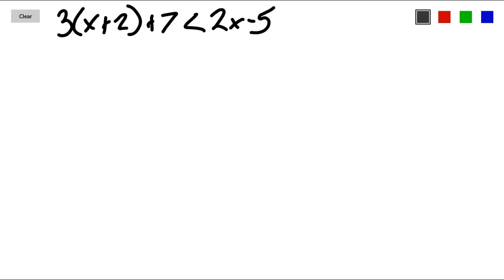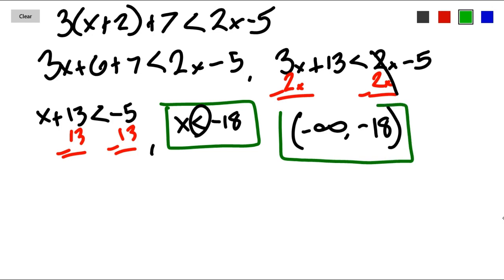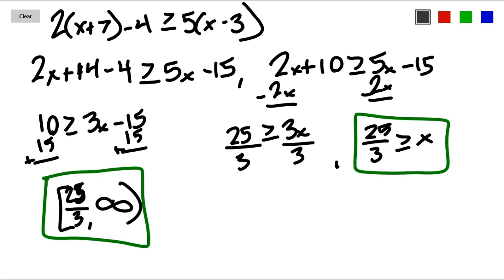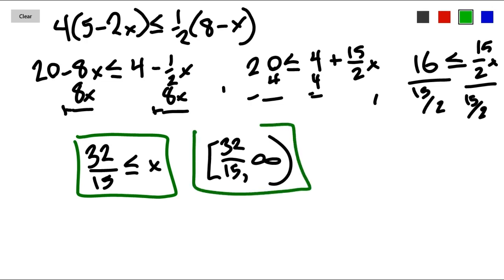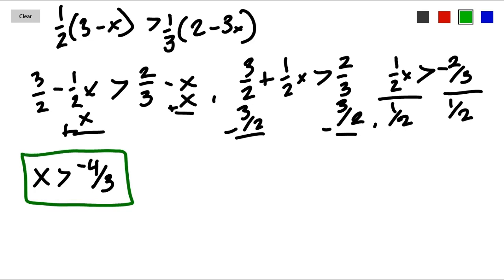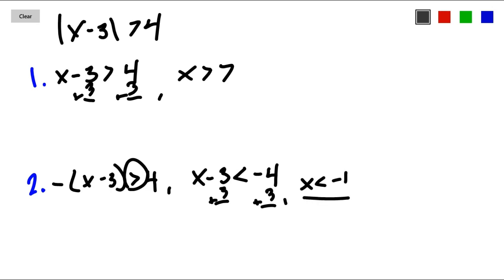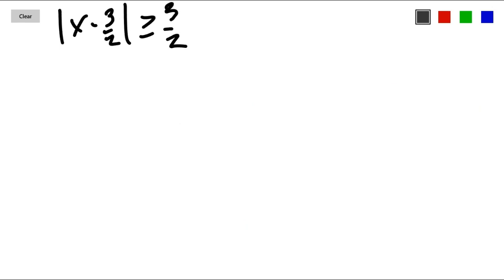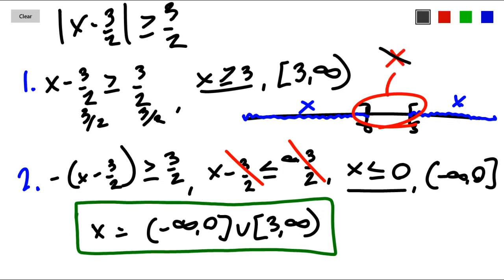Solving Linear and Absolute Value Inequalities - Example Problems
This video shows the method of how to solve for linear and absolute inequalities. Since the solutions of inequalities are represented with intervals, they are able to be graphed onto the real number line. The absolute value inequalities are toward the end of the video.

Time Stamps:
Example 1: 00:20
Example 2: 02:53
Example 3: 04:50
Example 4: 06:48
Example 5: 08:50
Example 6: 11:59